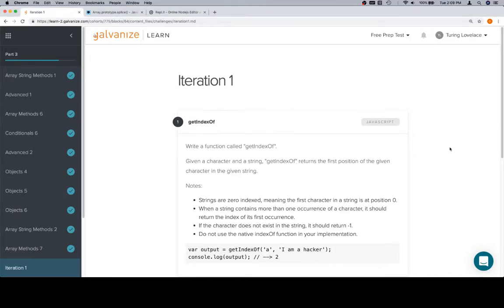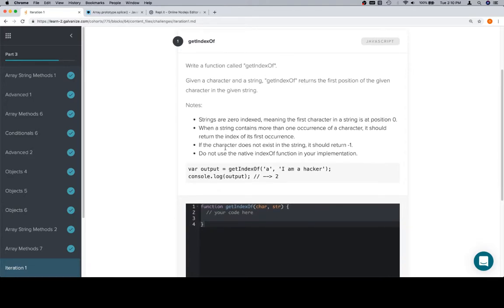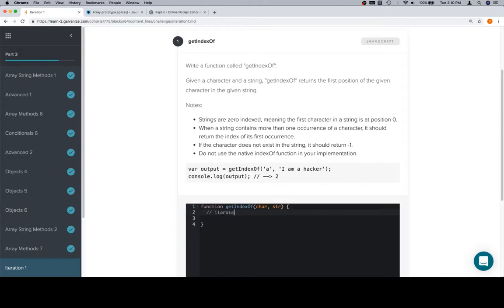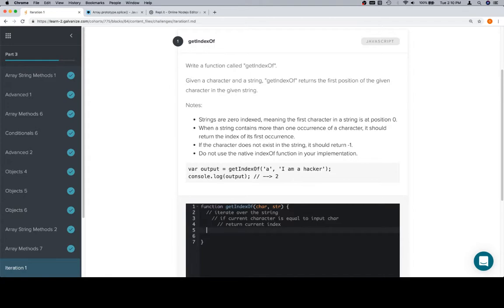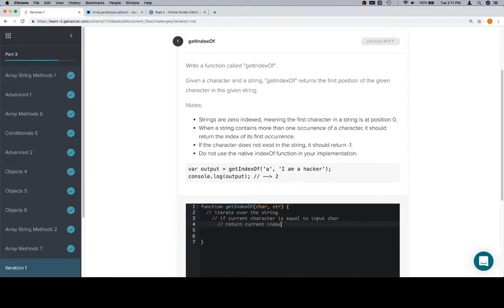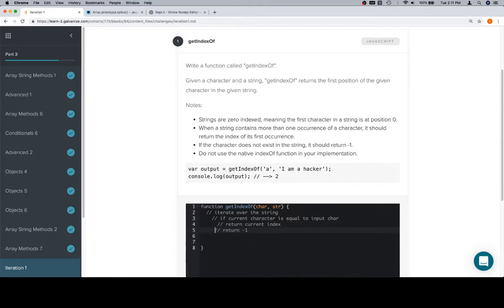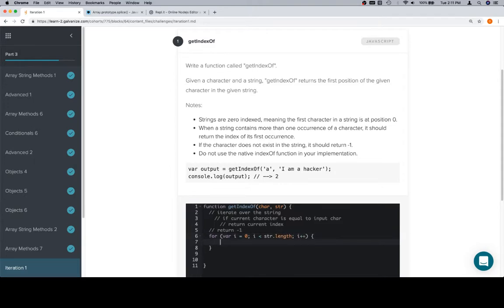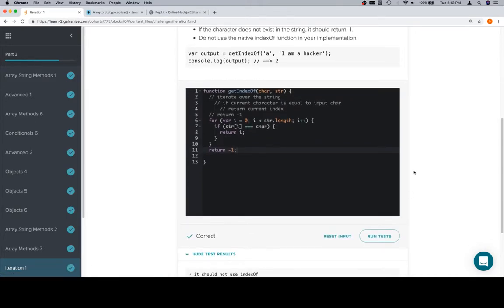Module 1 - Iteration 1